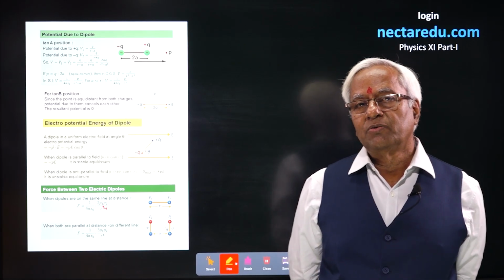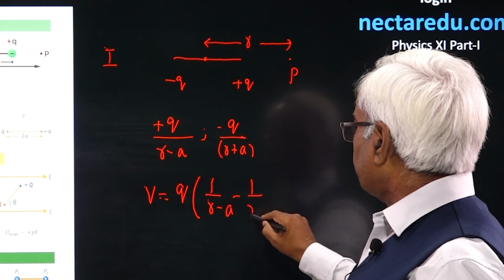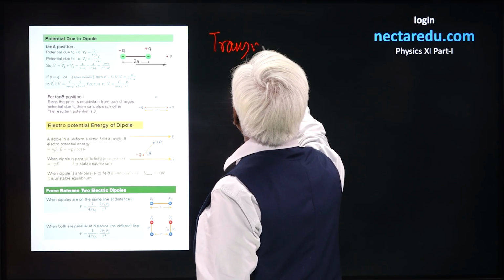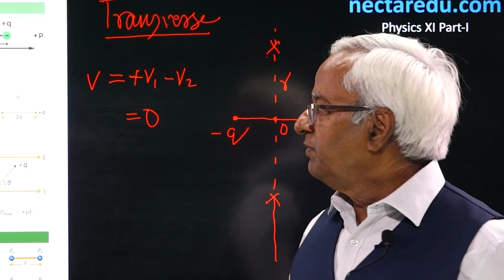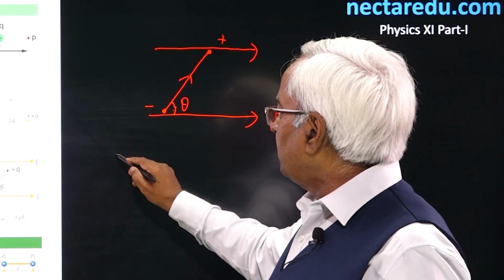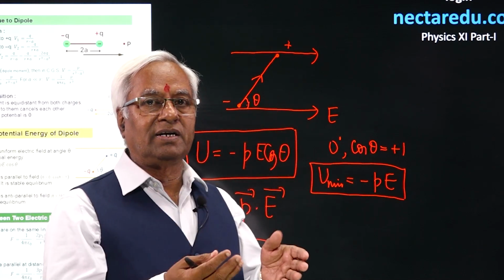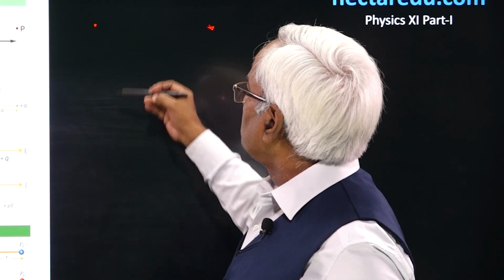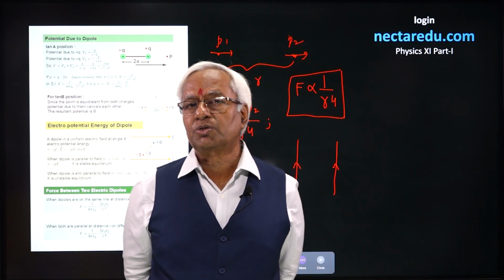Class 12 Physics | Electrostatic - XVII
In this video, we cover Page 17 of Electric Charge & Potential (Class 12 Physics) — focusing on the relationship between Electric Field and Electric Potential, a crucial concept for both theory and numericals.

📌 Topics Covered:
✔️ Relation Between Electric Field & Potential
✔️ Concept of Potential Gradient
✔️ Electric Field as Negative Slope of V–r Graph
✔️ Direction: Electric Field from High to Low Potential
✔️ Understanding V–r Graph Behavior
✔️ Nature of Potential in Different Regions

This concept is very important for NEET & JEE because:

Used in conceptual MCQs
Helps in solving graph-based questions
Connects electric field with potential

🎯 Pro Tips:
👉 Electric field = negative slope of potential graph
👉 Field always points high → low potential
👉 Steeper graph = stronger electric field

📌 Upcoming Lectures:
➡️ Equipotential Surfaces
➡️ Electric Potential Energy
➡️ Capacitors